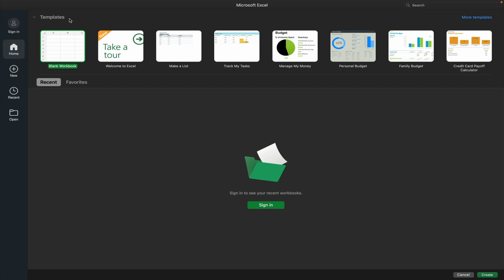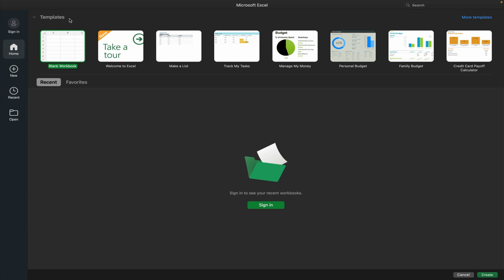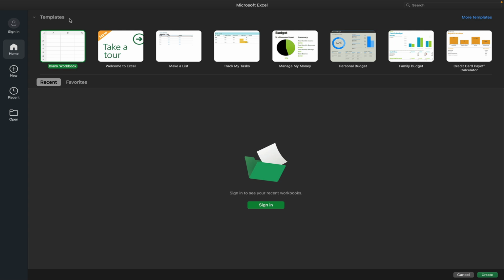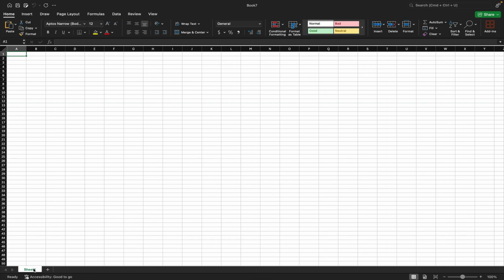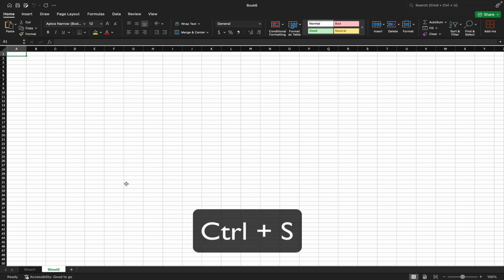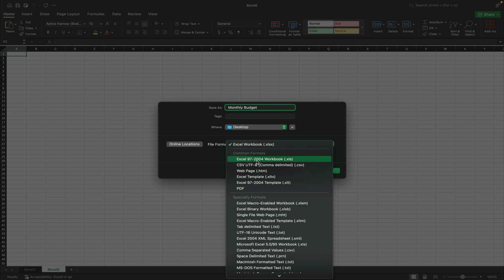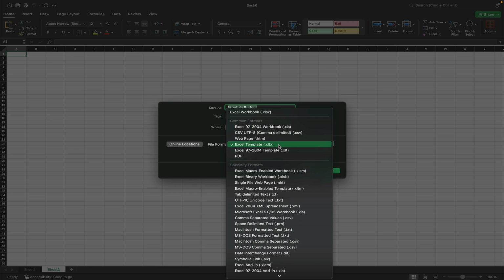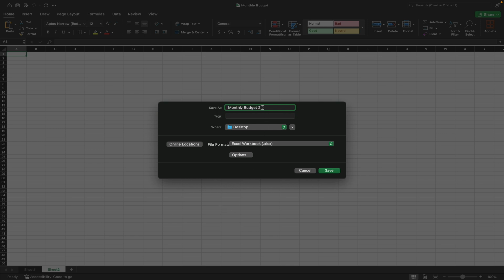lesson 1 4 Creating your first workbook